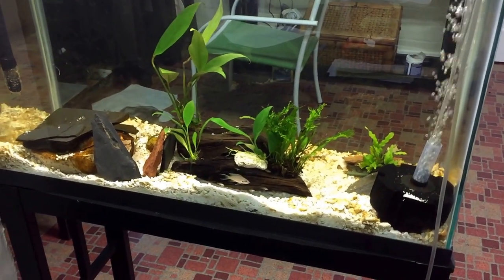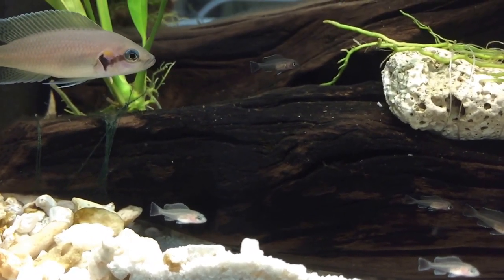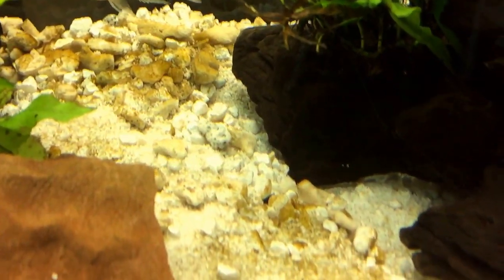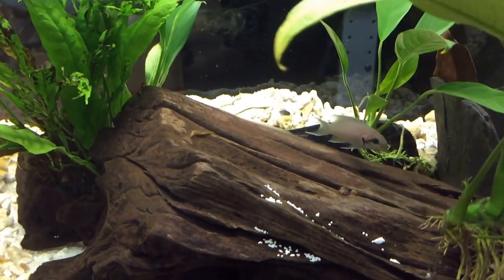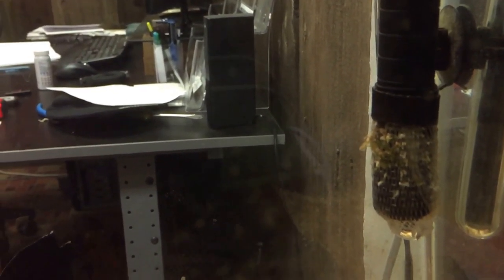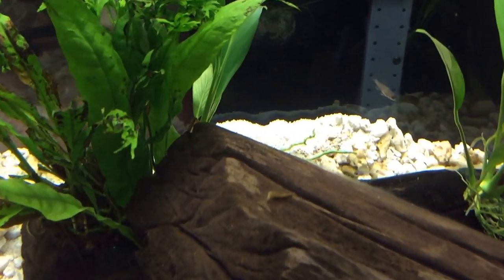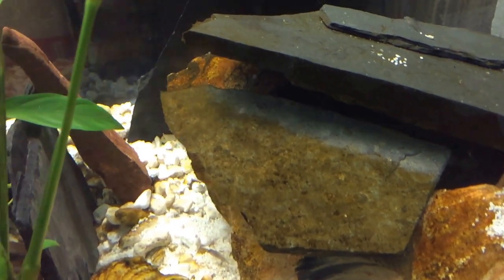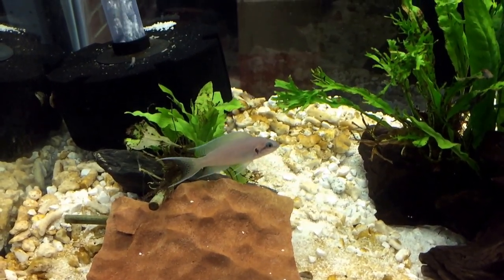N. Brichari Fry status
Step in and enjoy the footage of a 29Gal. tank with two N. Brichardi parents and their small clan of 20 or so Fry, at the three week old mark.